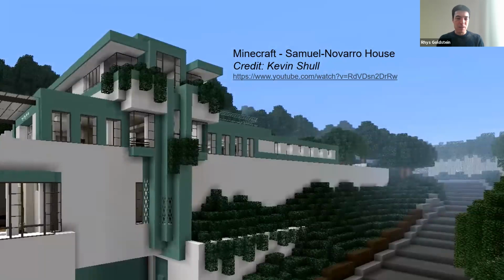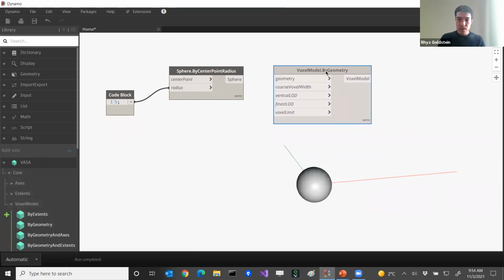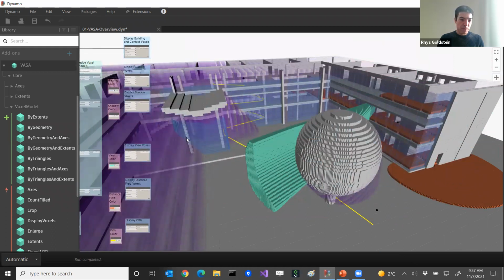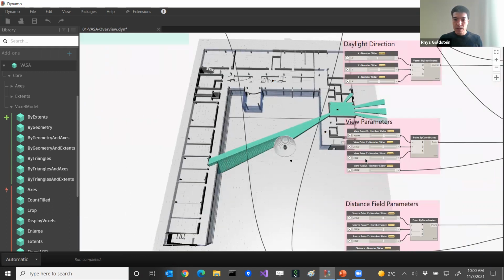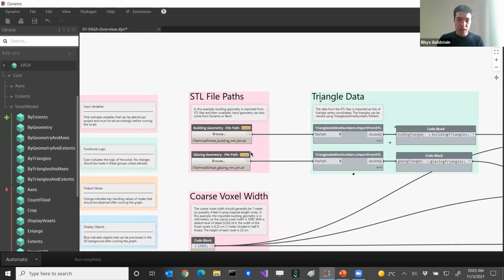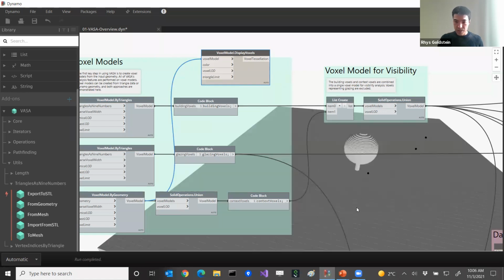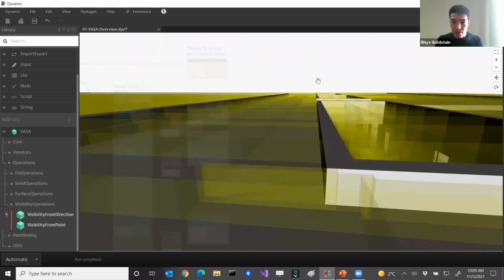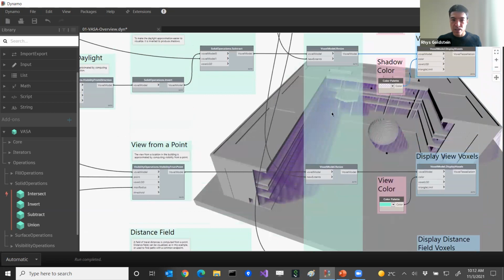VASA for Dynamo: Comprehensive Guide - Part 1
Learn to use VASA, a tool for Voxel-based Architectural Space Analysis in Dynamo.

Part 1 will help you get started with the software. We go through an example that demonstrates VASA's main features.

Topics:
0:22 Introducing VASA
1:30 Installing Dynamo and VASA
3:03 Voxelizing a sphere
4:59 Exploring the overview example
12:21 Understanding the example in depth

Video Series:
Part 1 (Overview) - this video

VASA was developed by Autodesk Research. It is available on the Dynamo Package Manager